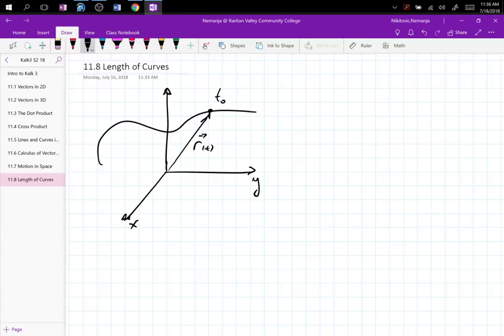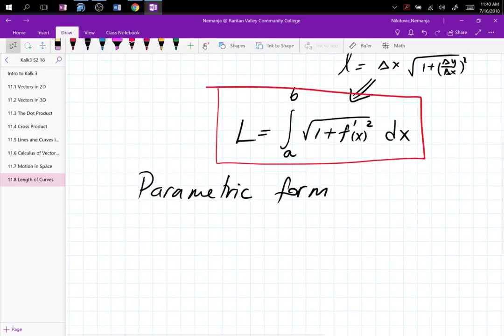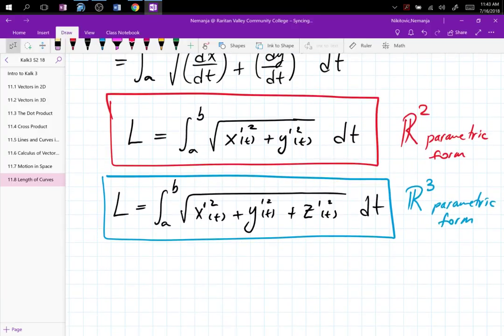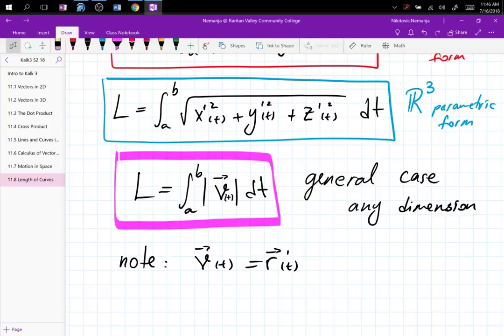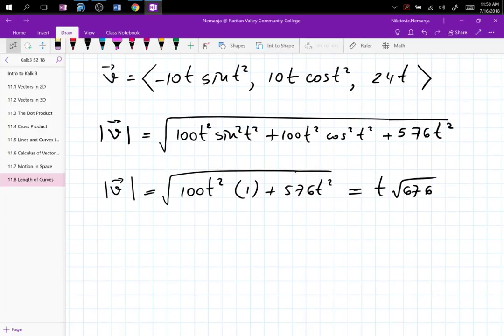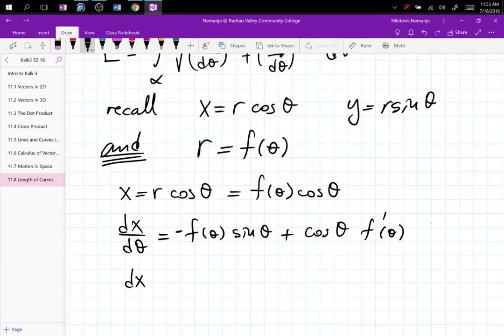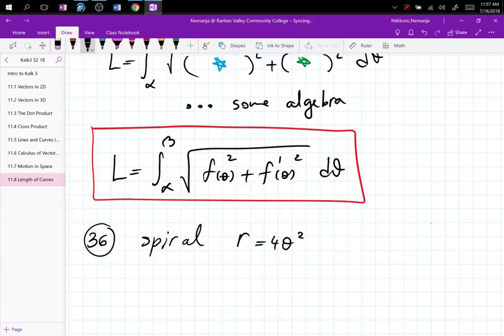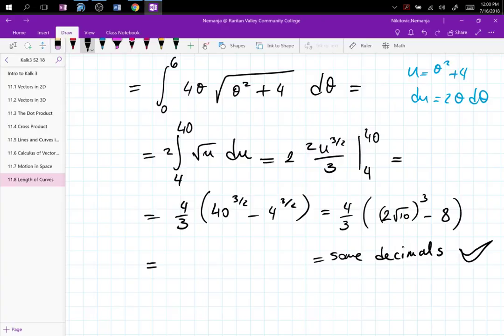Nemanja Nikitovic Live Stream (Calculus3 11.8 Length of Curves)